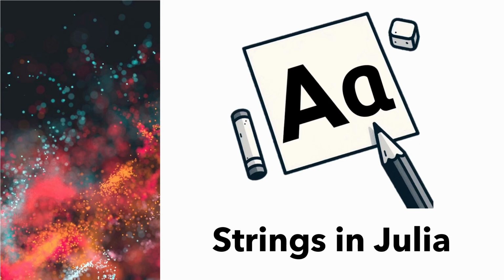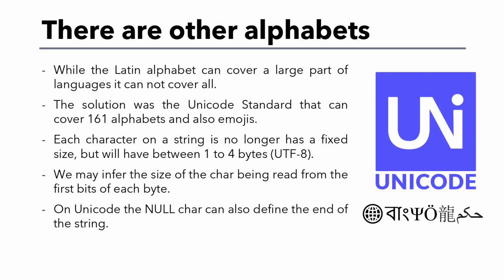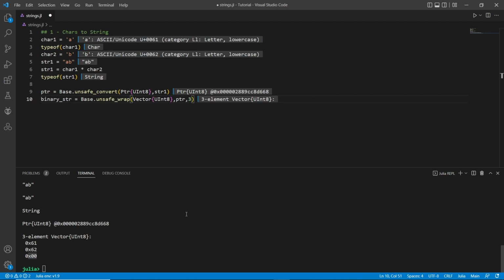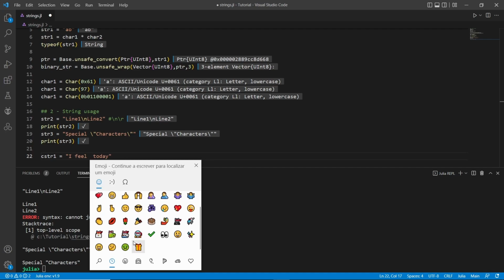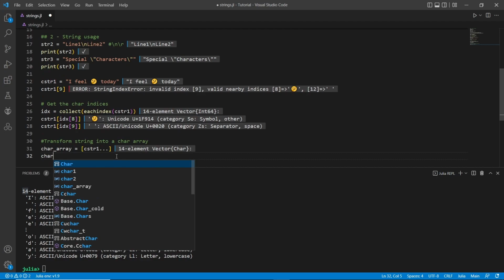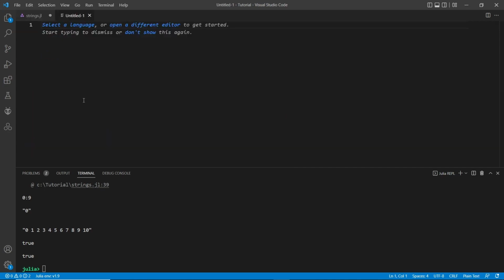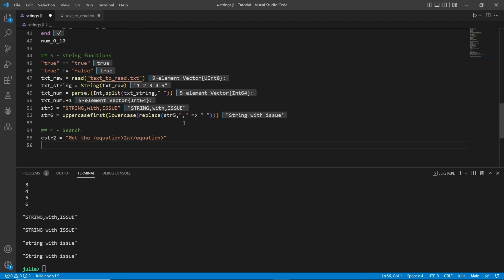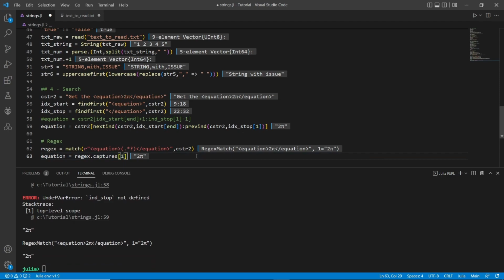Strings in Julia - Tutorial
In this tutorial we are going to explore how strings are represented on a PC and how we can create and interact with them using Julia. We will learn the most common functions for strings, search with and without regex and how to interact with In this tutorial we are going to explore how strings are represented on a PC and how we can create and interact with them using Julia. We are going to learn the most common functions for strings, search with and without regex and how to interact with ascii and unicode.

Timecodes:
00:00 – Introduction
03:30 – Chars to strings
15:11 – String common functions
18:35 – Search methods with and without Regex